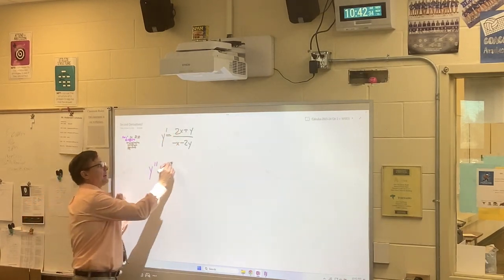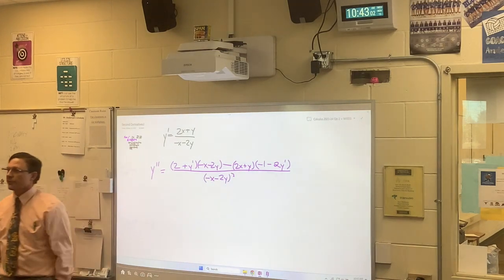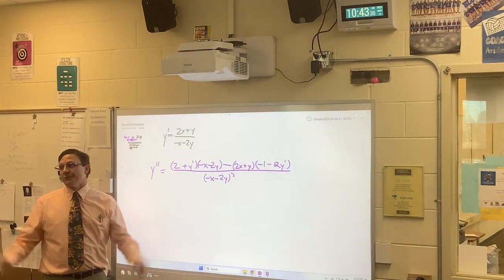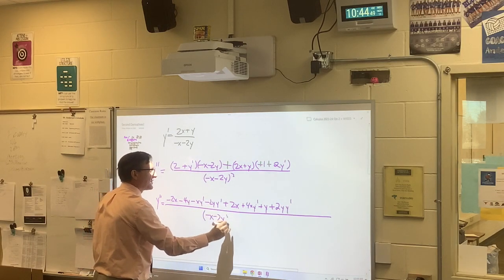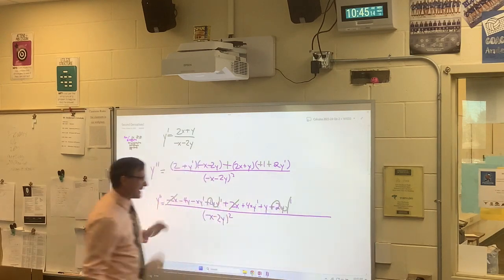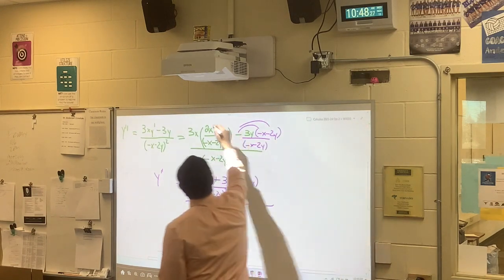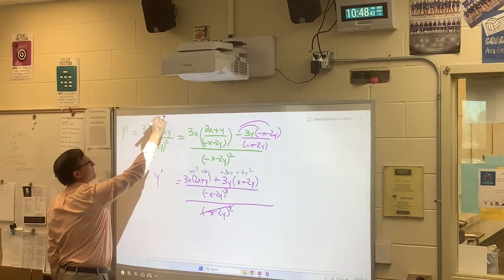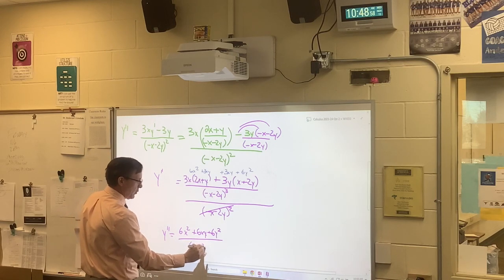Implicit Differentiation - second derivative AP Calculus AB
x^2 + xy + y^2 = 3

Second derivative